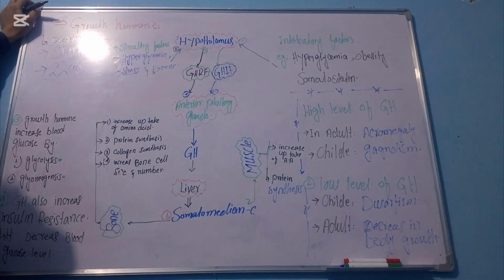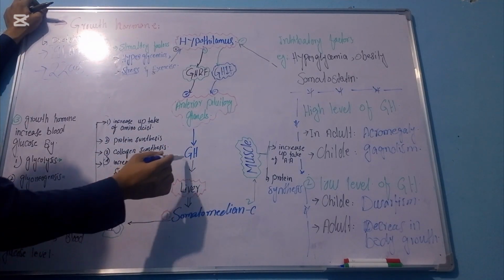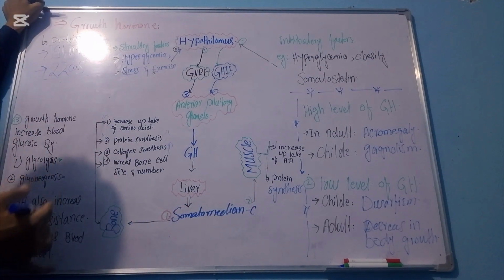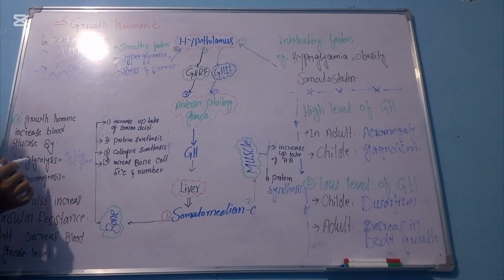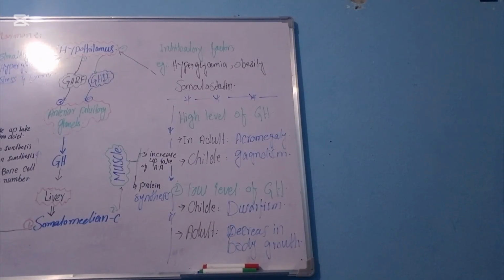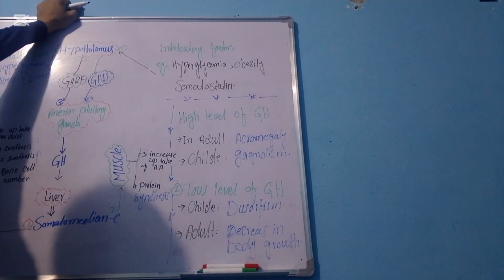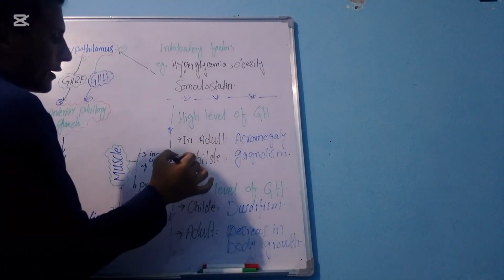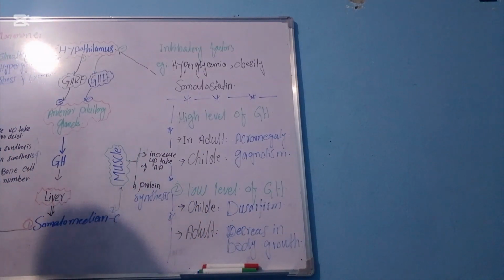Class no.2. Chemistry, regulation and function of growth harmone by Dr Renan ullah